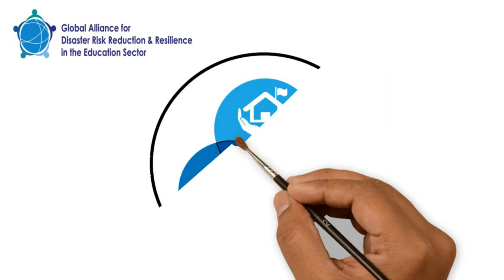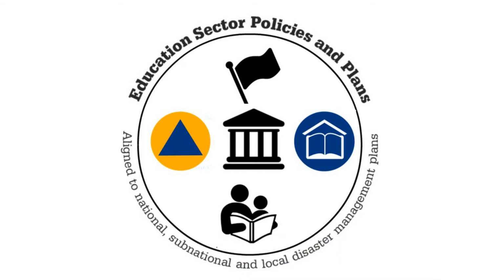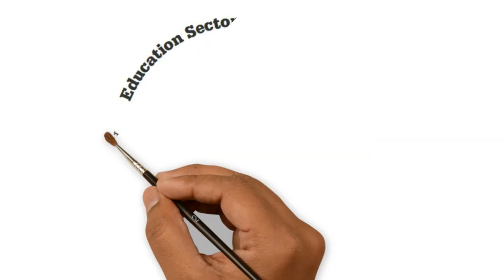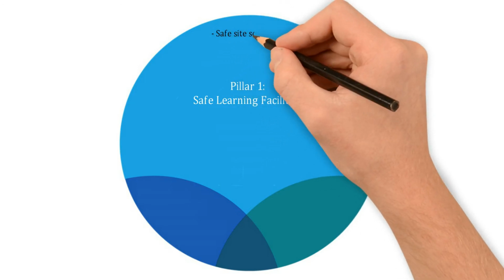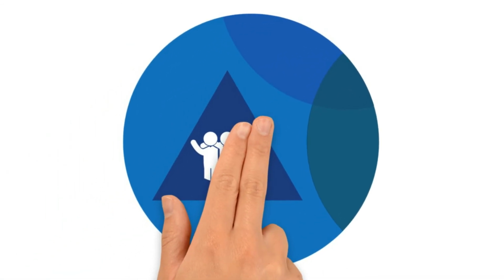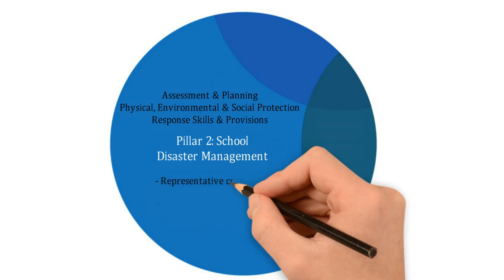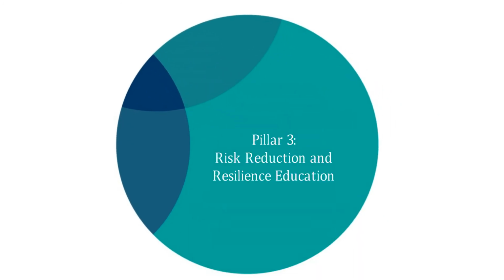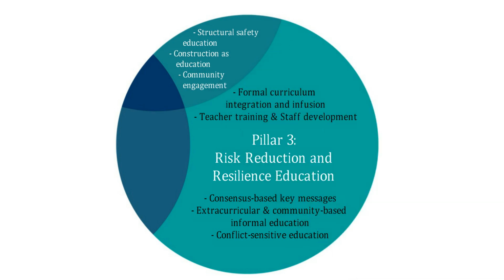The Comprehensive School Safety Framework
Ever wondered what the Comprehensive School Safety Framework logo represents?
This video provides a deep dive into the important elements and three pillars of the Comprehensive School Safety Framework, and the framework brings together education and disaster management at all levels.